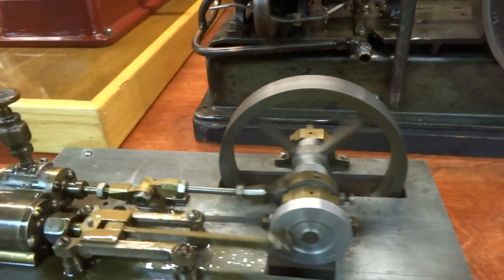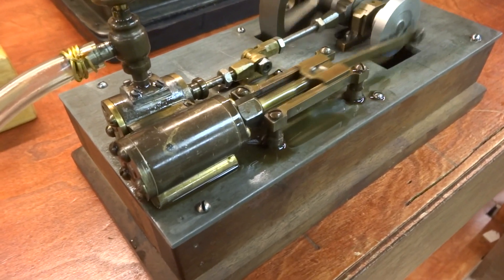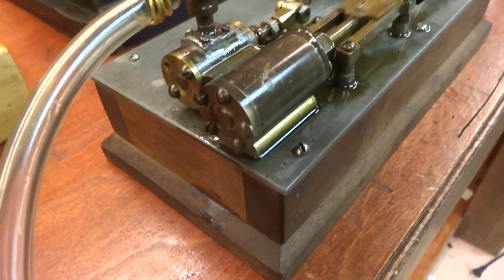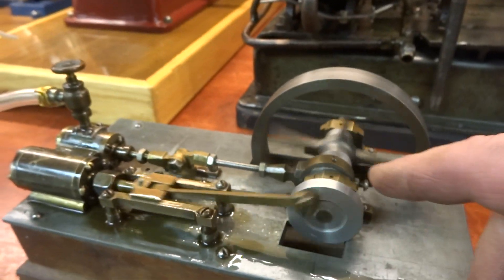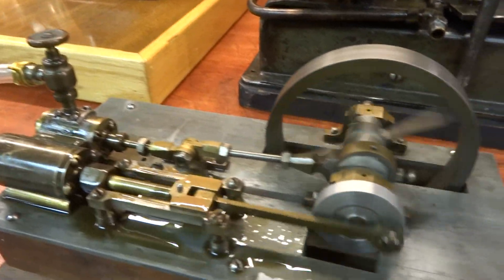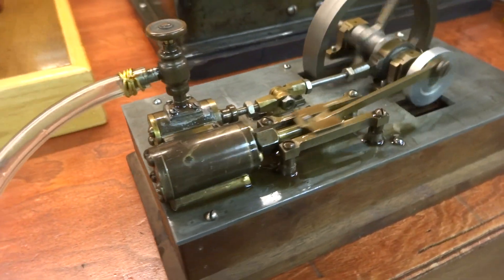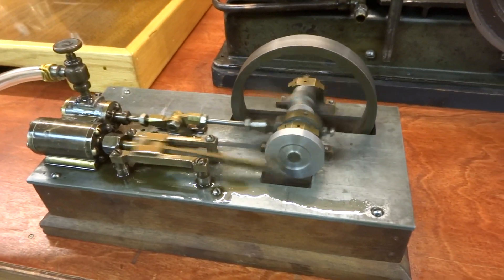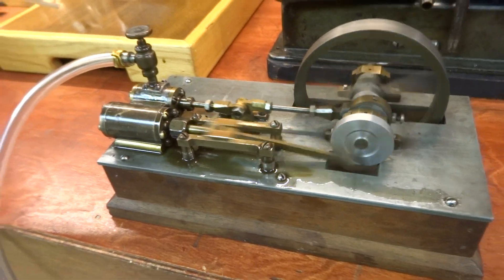Steam Engine Hand Built Horizontal Mill Engine Model